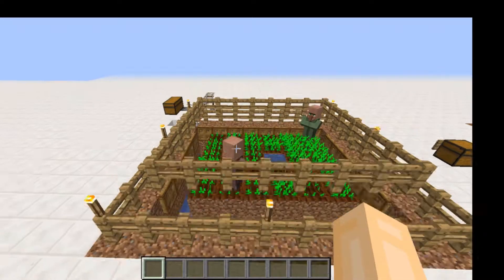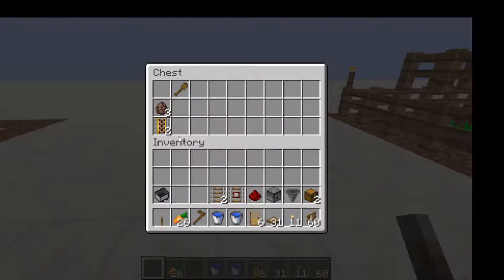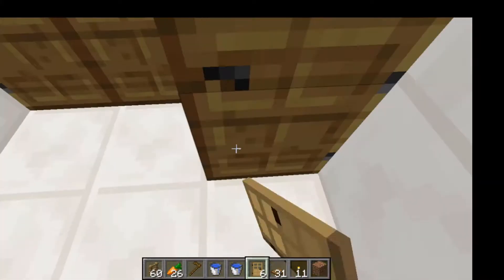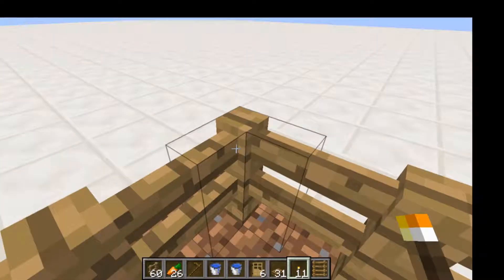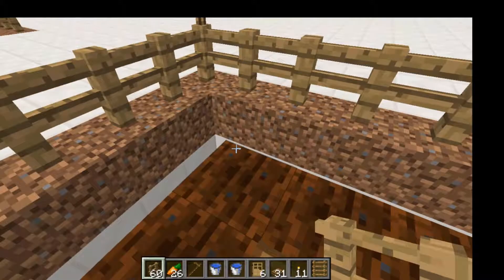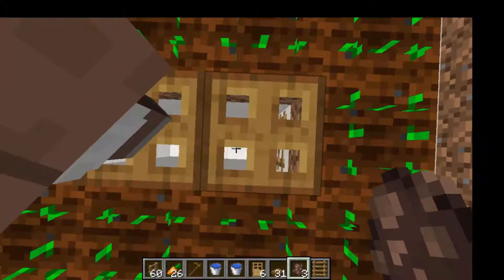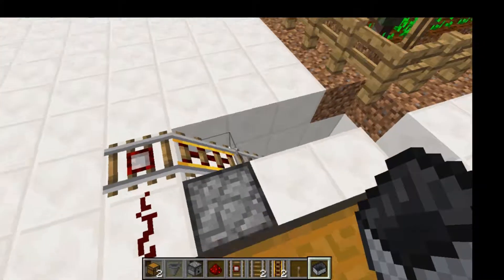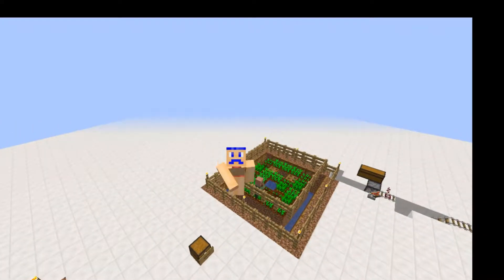Infinite Villager Breeder | Minecraft Tutorial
In this video I will show you how to make a quick/easy infinite villager farm for you minecraft survival world.

Social Media -
COMING SOON!